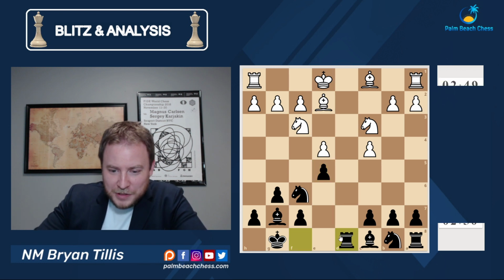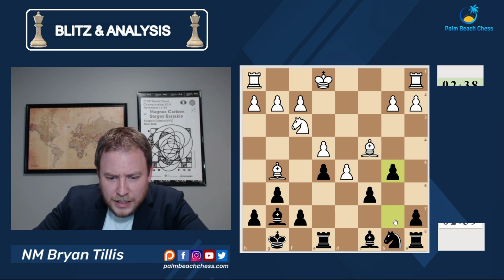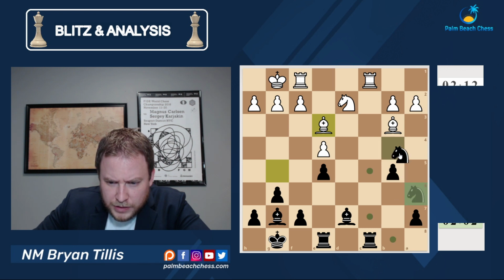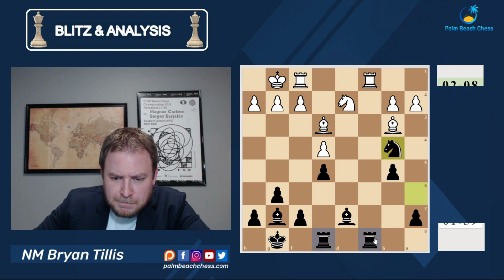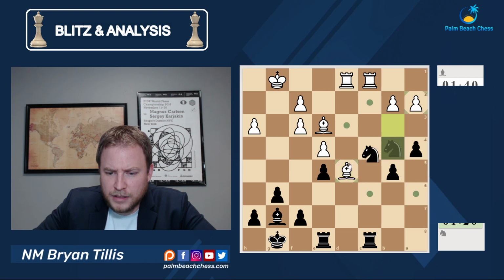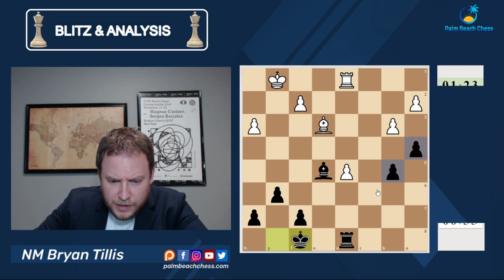Exchange Kings Indian Defense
NM Bryan Tillis of Palm Beach Chess plays Blitz and does quick analysis of a Kings Indian Defense. The clock times will be fixed for future videos after these three in the series are done. We often attempt new things...we learn through failure.